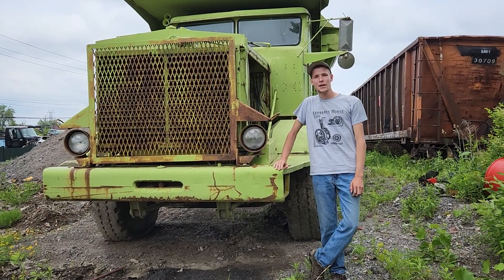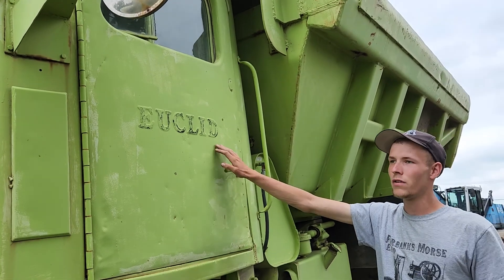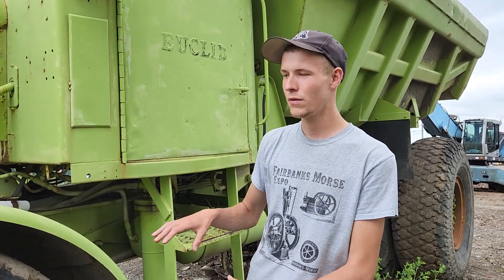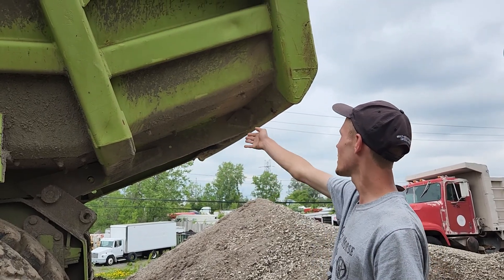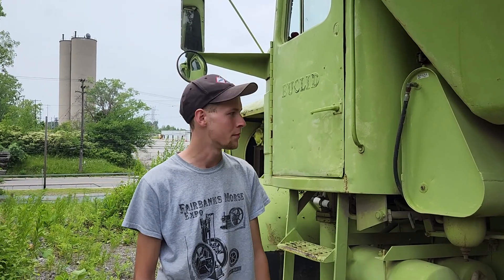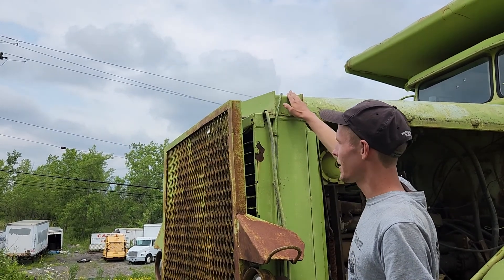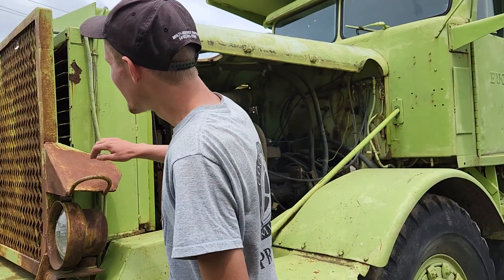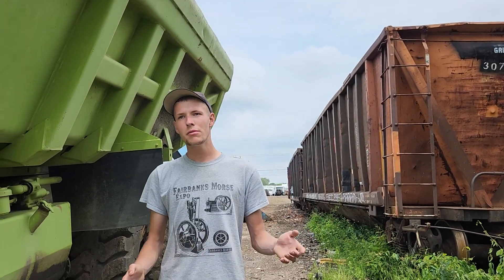Euclid R series dump truck (Walk around)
In this installment I showcase this 1950s or early 1960s Euclid heavy haul dump truck. This truck is powered by a Mack 6 cylinder Diesel engine but I think it was originally powered by a Cummins or maybe even a Detroit since this truck was built right around the time of the General Motors takeover of the Euclid Truck Company. Hitachi Construction Machinery now owns the Euclid Truck name.